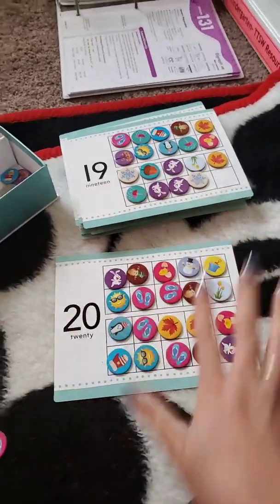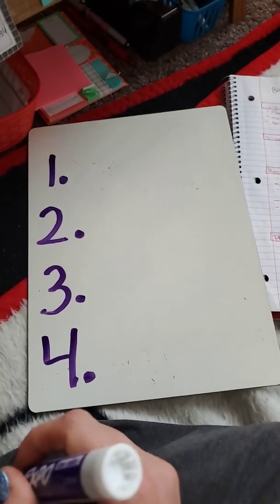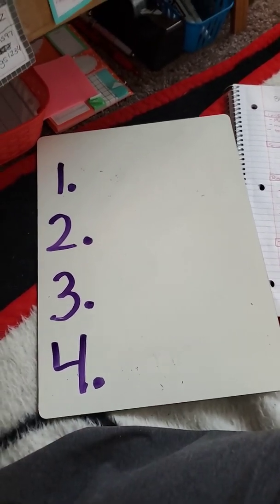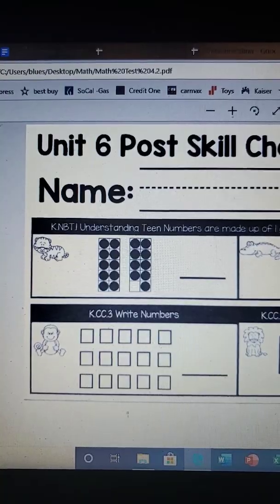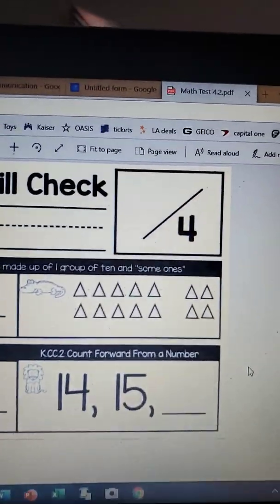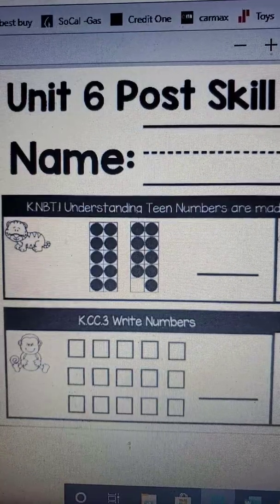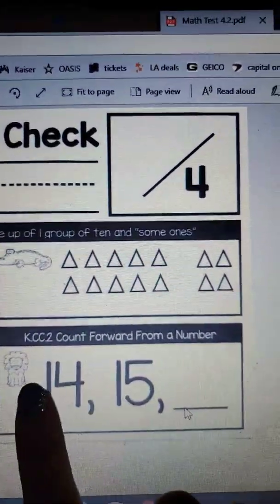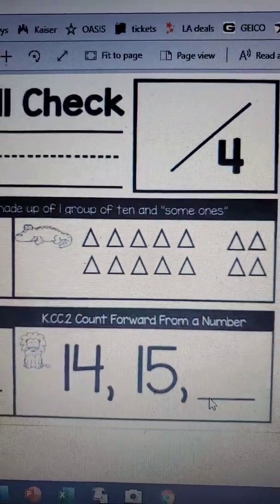Math review/ test # 11-20